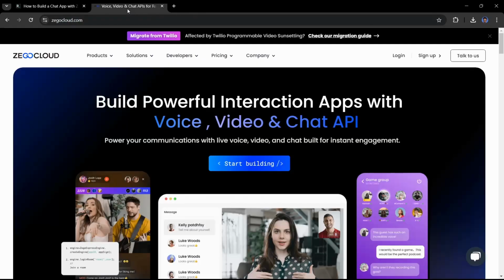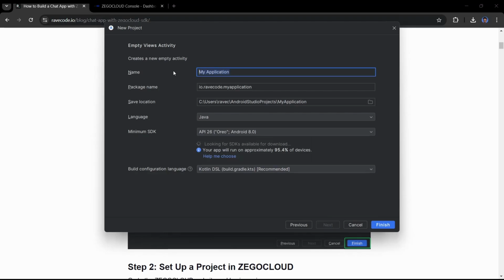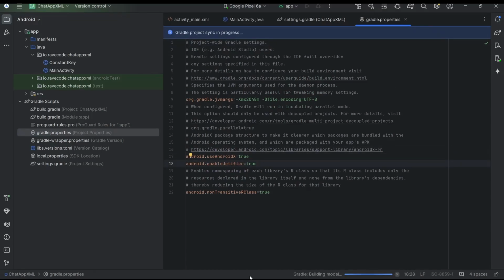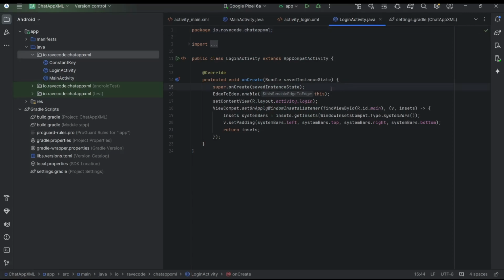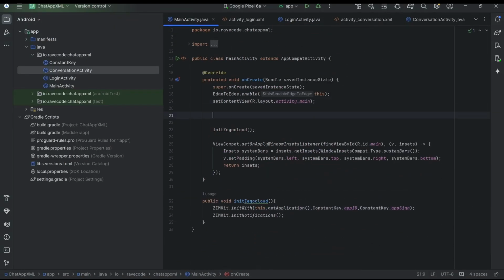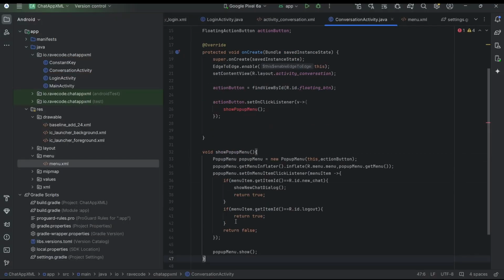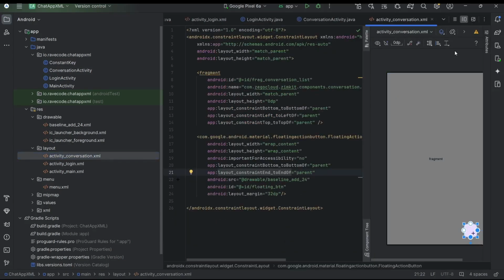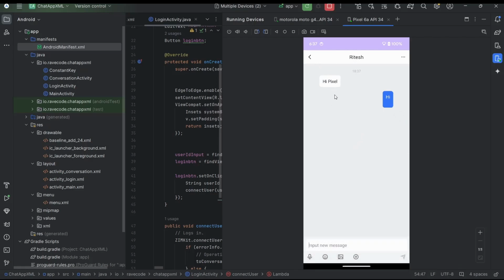How to Create a Simple Chat App using Zegocloud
ZEGOCLOUD chat SDK allows you to easily build your chat apps with flutter within minutes.